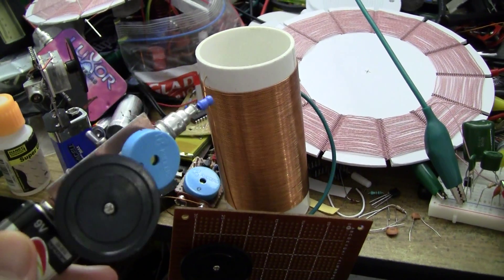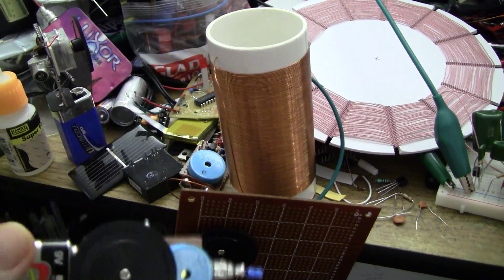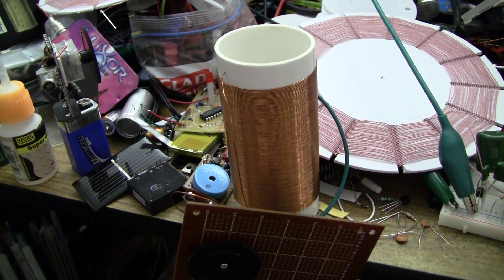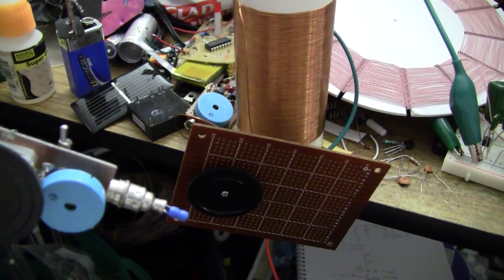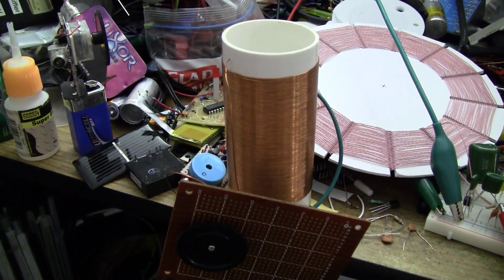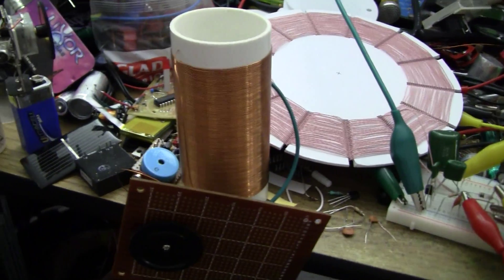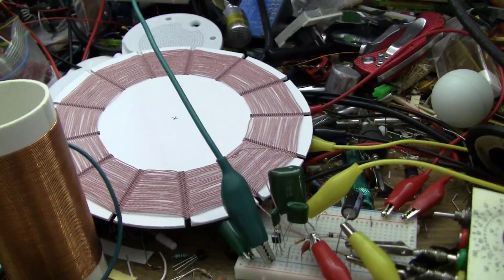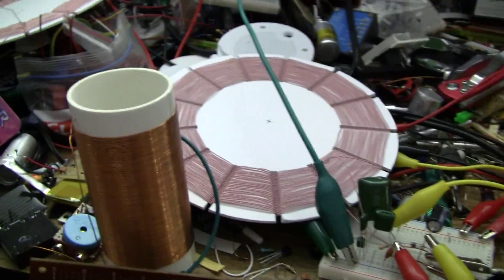Day 11 Extra: Wavemeter Sensitivity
Day 4 RF sniffer/wavemeter detecting off-the-aether energy from local radio station in the day 11 xtal set antenna tuner tank.